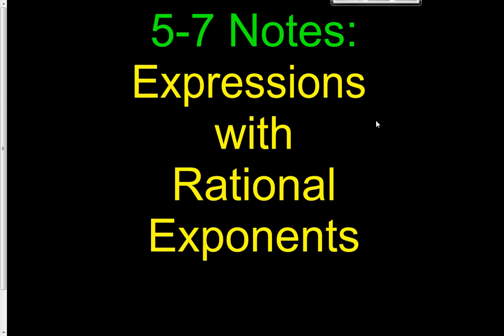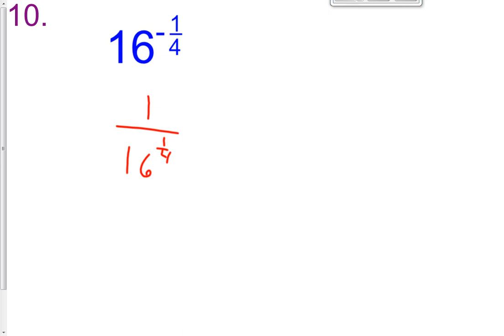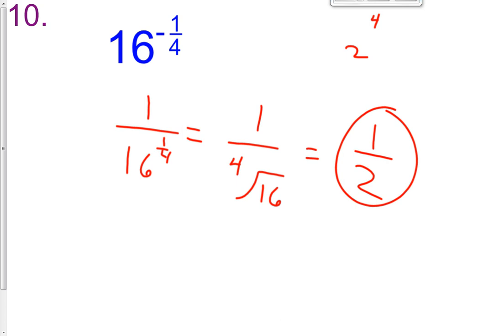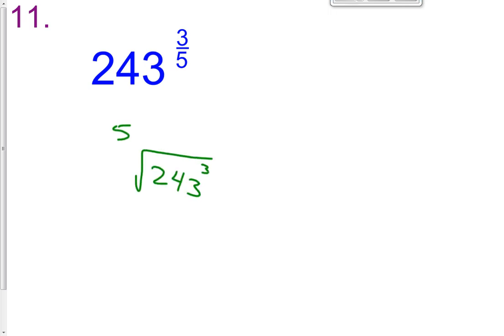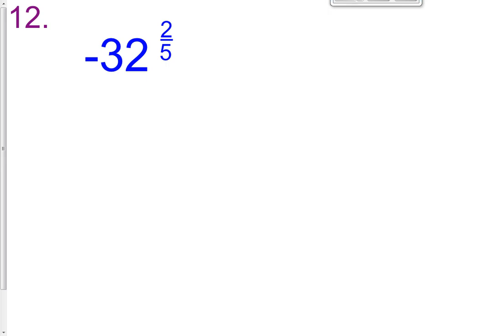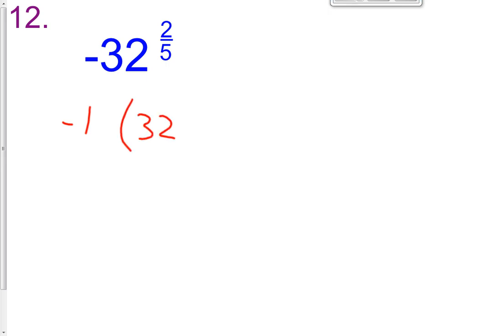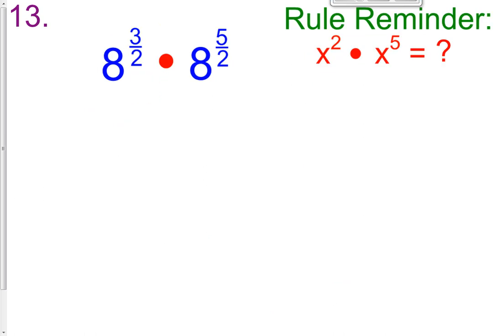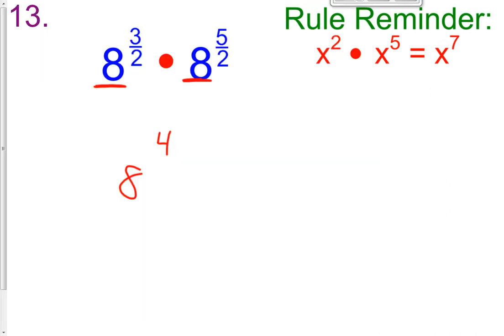5 7 B Evaluating Rational expressions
This lesson teaches how to evaluate rational expressions.